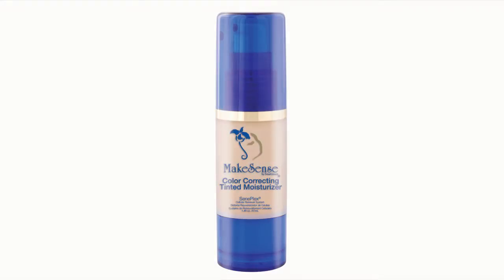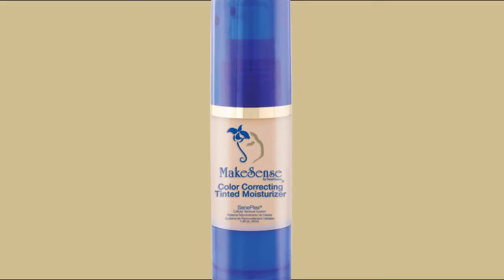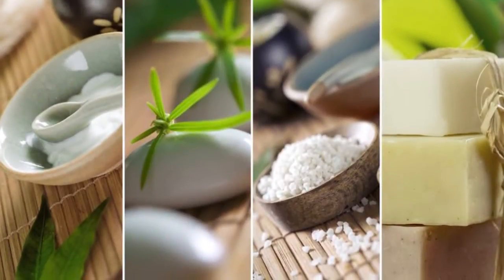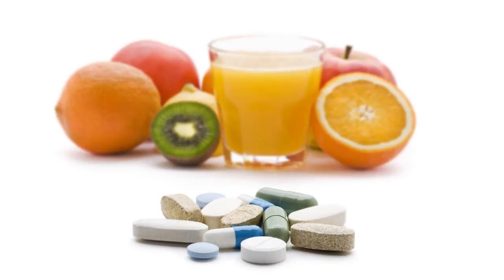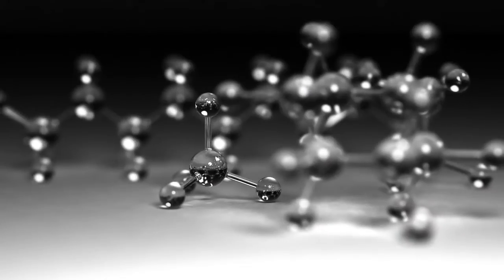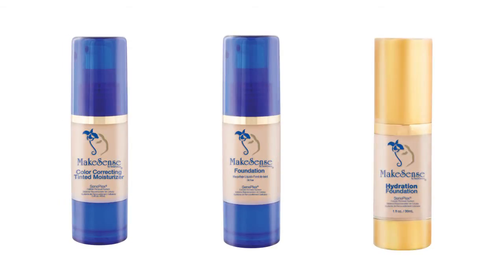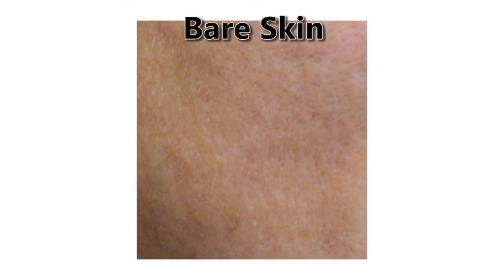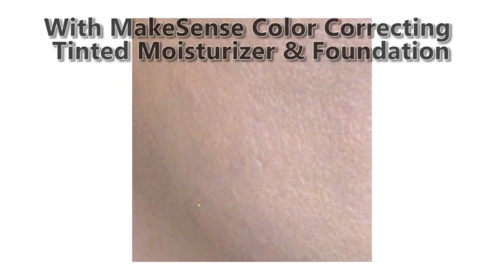MakeSense Color Correcting Tinted Moisturizer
New MakeSense Color Correcting Tinted Moisturizer corrects color and uneven skin tone, fights signs of aging and free radicals with antioxidants and naturally hydrating ingredients, and so much more.